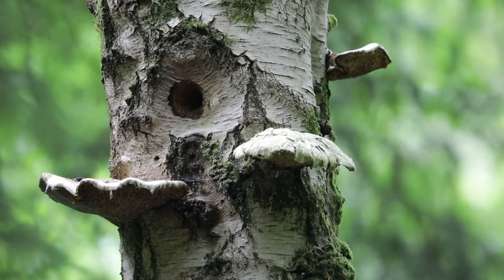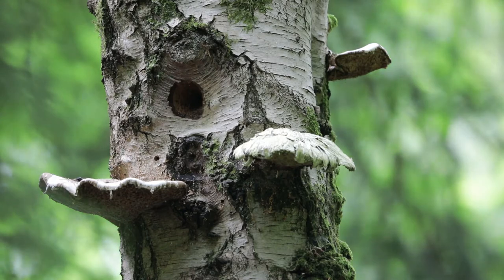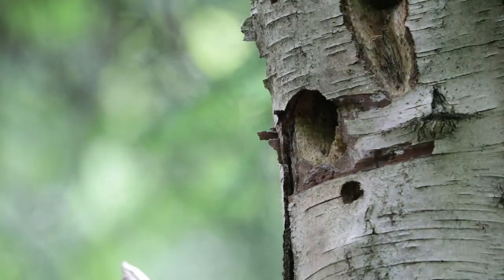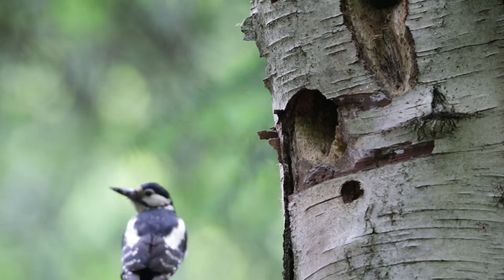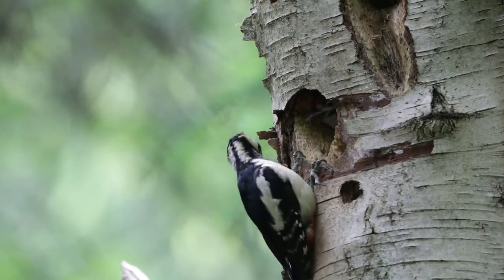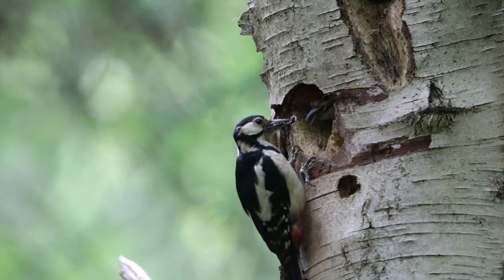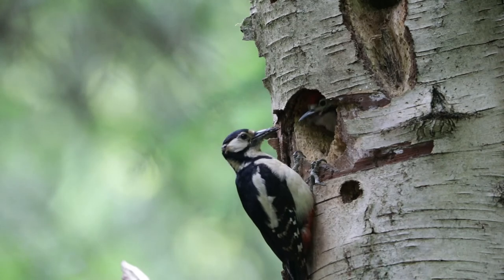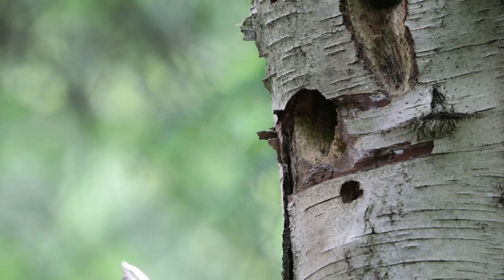Great Spotted Woodpecker Nest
A chance encounter - probably the easiest nesting bird species to track down, but still fun to watch.